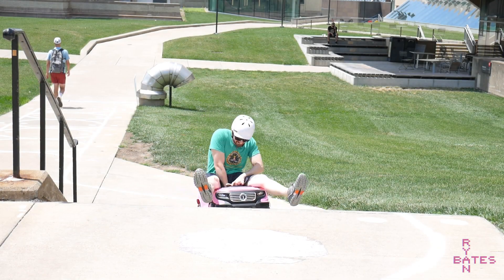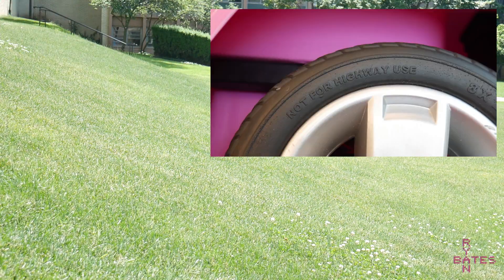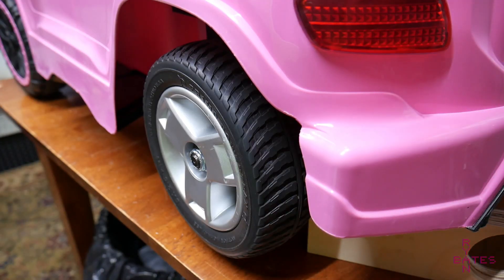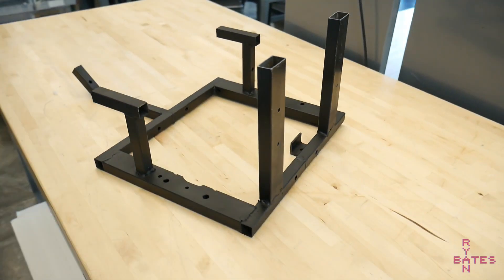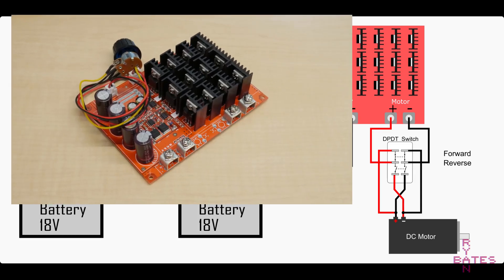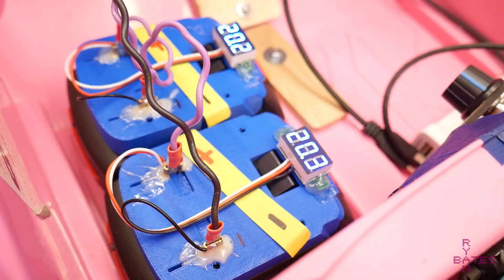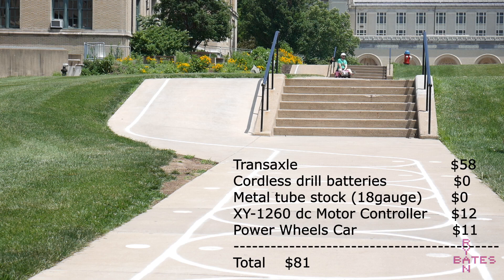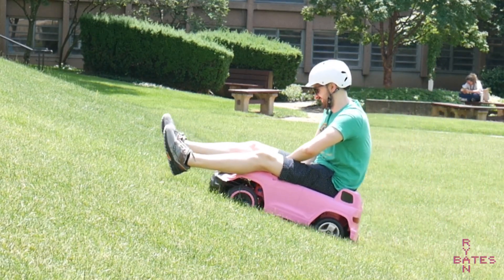Mobility Scooter Power Wheels + 40V of Power Drill Batteries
I stuff a 300W mobility scooter transaxle into an off-brand Power Wheels then triple the power to 1000W. It basically street legal except for the bumper height.

ToC
0:00 Intro
0:18 Power Unit and HP
1:11 Torque Test
1:50 Chassis + Upgrade Scope
2:40 Mobility Scooter Transaxle
3:52 Weld a Frame / Bolt Things Together
5:08 Electrical and Motor Control
7:37 Is it Street Legal?
8:39 Costs and Final Thoughts